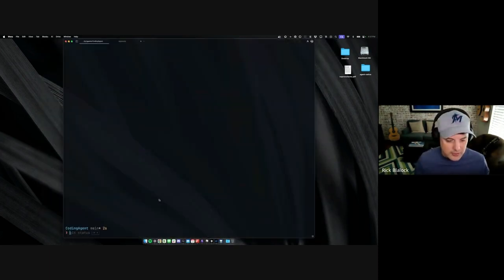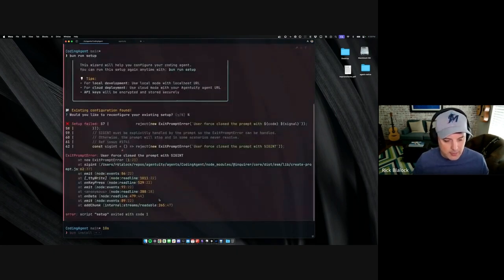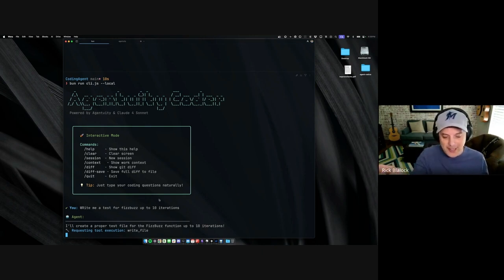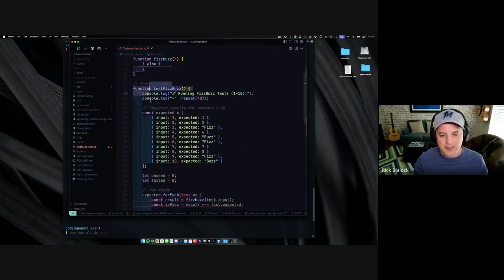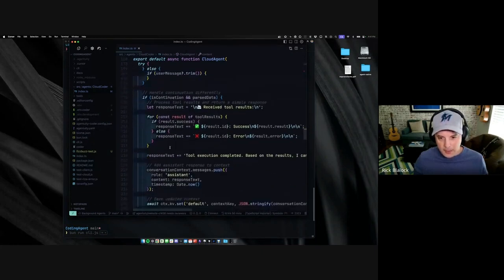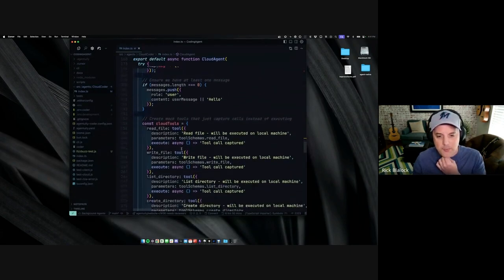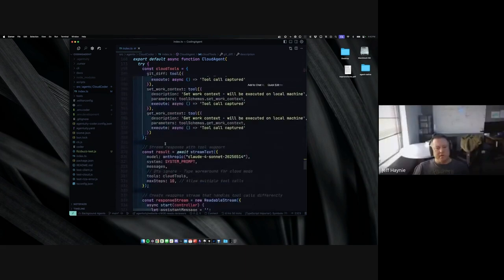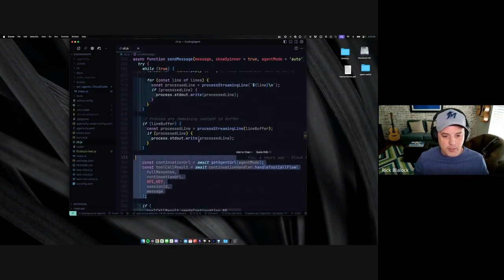A cloud coding agent that runs tools locally? Yup it's possible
This is a snippet from our Friday demo time, where Rick talks about a coding agent prototype that runs in the cloud (in Agentuity of course) but the client is on a laptop and is used for tool calls like editing a file, etc.